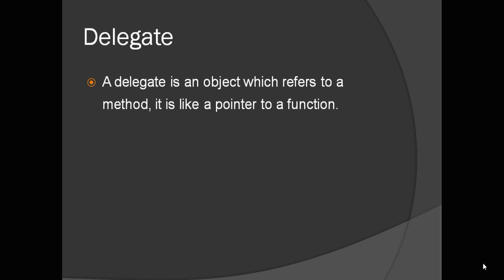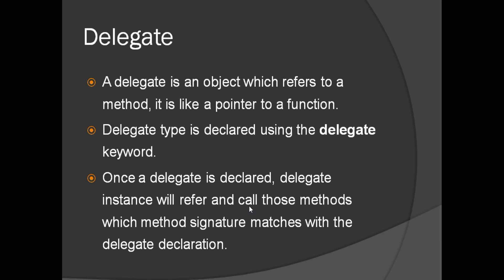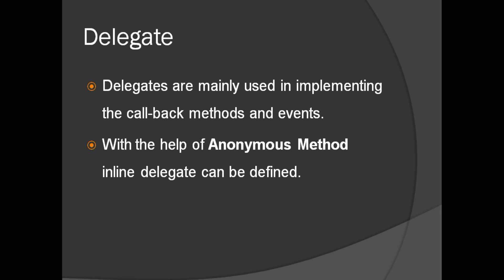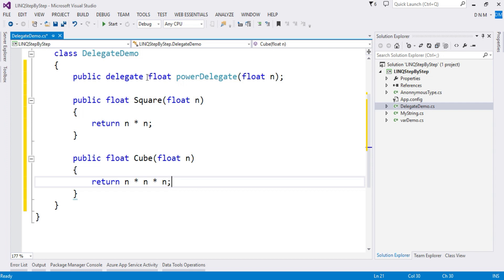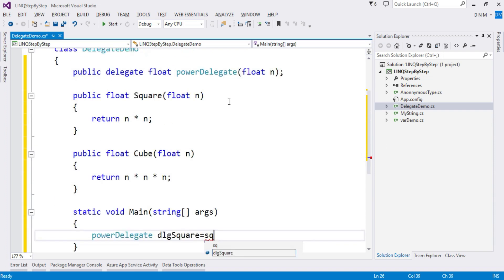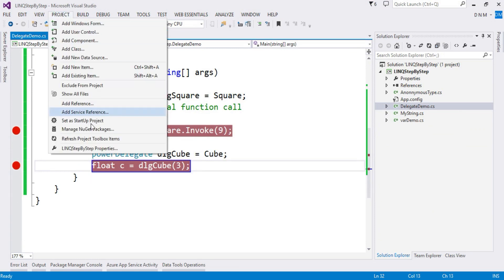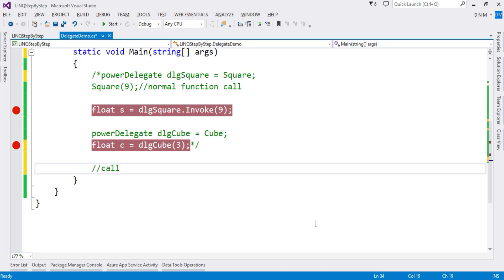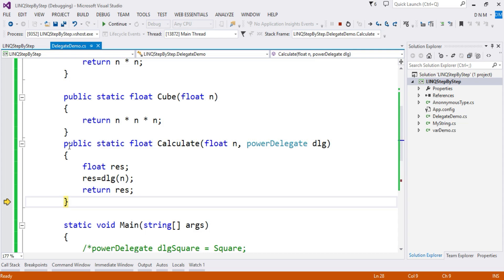Delegate | LINQ Specific Programming Constructs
A delegate is an object which refers to a method, it is like a pointer to a function.
Delegate type is declared using the delegate keyword.
Once a delegate is declared, delegate instance will refer and call those methods which method signature matches with the delegate declaration.
Delegates are mainly used in implementing the call-back methods and events.
With the help of Anonymous Method inline delegate can be defined.
Lambda Expressions are just a more convenient syntax for using delegates.